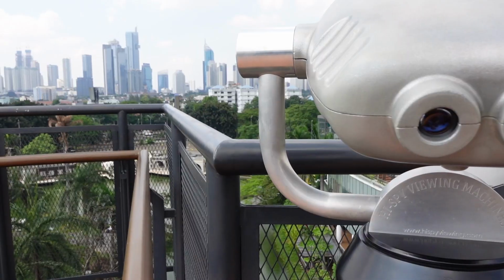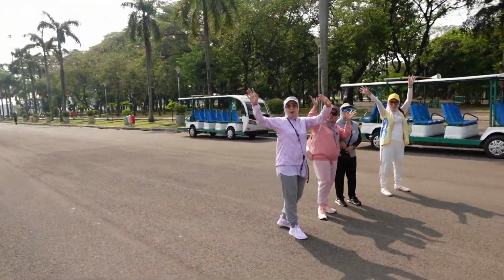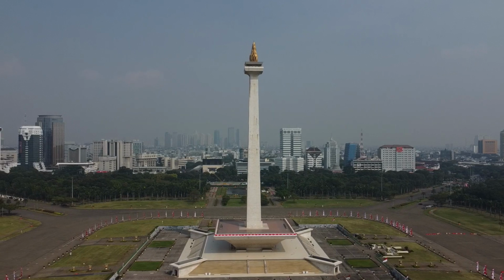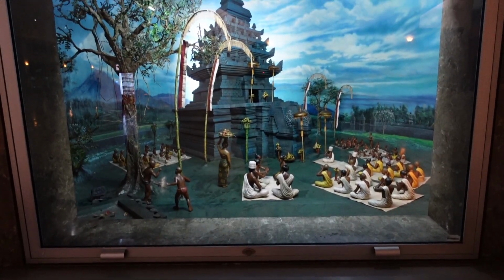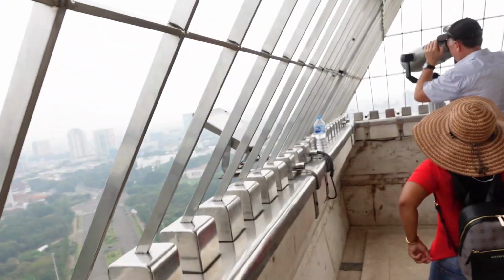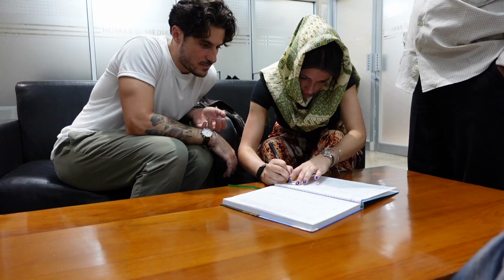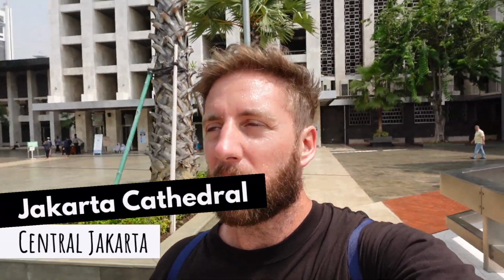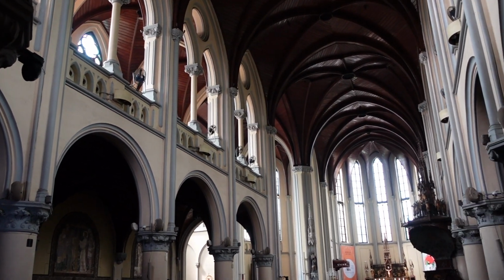Jakarta Indonesia Travel Guide | Jakarta Vlog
This is your Jakarta Indonesia Travel Guide. I have tried to give you the best things to do in Jakarta, Indonesia if you are here for just a short trip.

My first stop was at SPARK shopping center and the famous sky walk that goes over it. This is a very cool spot to come to and check out the sky line of the SCBD. Come early as apparently it can get busy.

After this I went to Merdeka square where the national monument of Indonesia sits. This is a very powerful monument that sits in the middle of the worlds largest square. Go up the monument for a small cost to bask in the view of this fabulous city.

Skipping over the road takes us to Istiqlal mosque. This is the largest mosque in South East Asia and can house 200,000 people! You can go for a tour around and see what it is like inside but please remember to dress moderately.

Last stop was to go over the road to Jakarta Cathedral - a wonderful end to the day before heading to a mall for a little shopping and some ice cream!